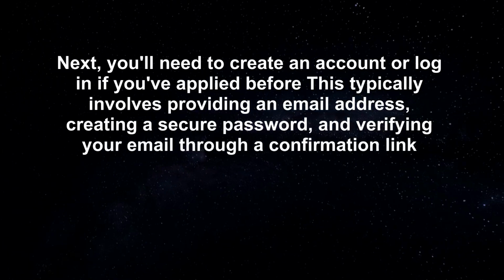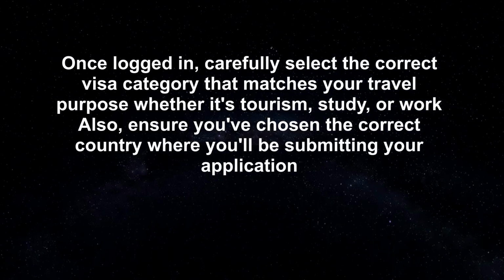How To Fill Italy Visa Application Form Online - AshleyHowTo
How To Fill Italy Visa Application Form Online provides a step-by-step guide to completing the Italian visa application form online, ensuring accuracy and compliance for a successful visa application process. Learn about required documents, form fields, and submission procedures to increase your chances of obtaining an Italian visa for travel or study.

00:00 Intro to Italy Visa Application
00:14 Finding the Official Portal
00:30 Creating Your Account
00:50 Selecting Visa Type
01:07 Filling Out Personal Details
01:31 Uploading Supporting Documents
02:01 Financial Means and Purpose of Visit
02:25 Reviewing and Submitting the Form
02:46 Confirmation and Next Steps